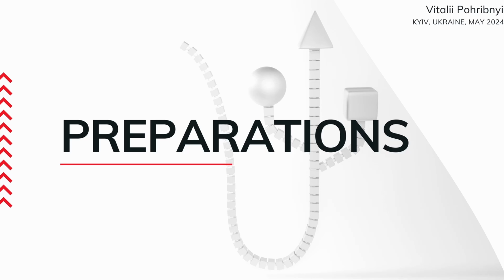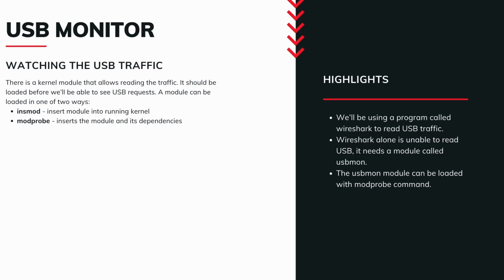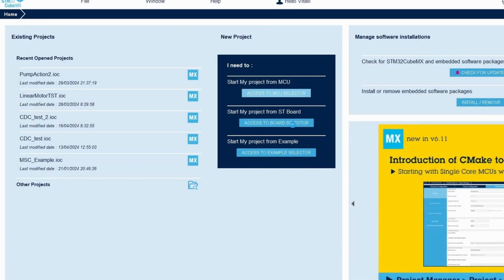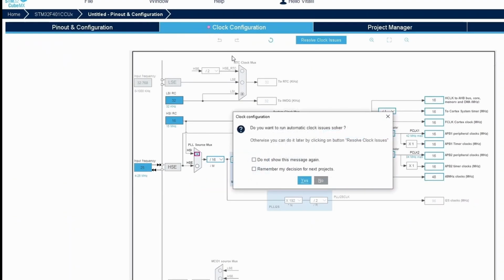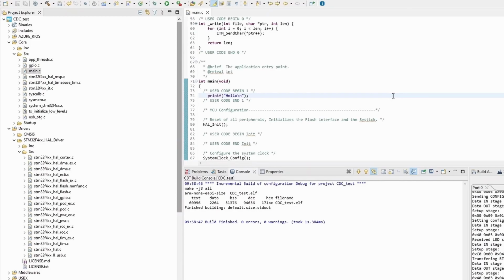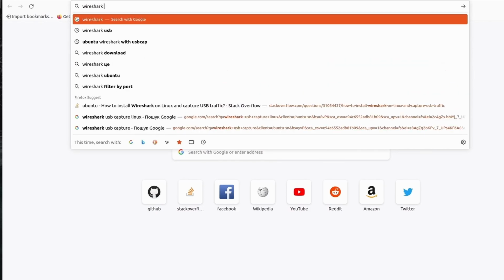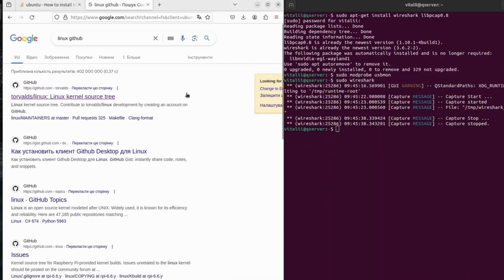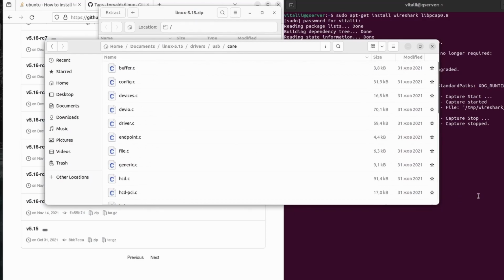USB device and Linux driver tutorial. Part 2 - Preparations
Preparations for creating a USB device and driver for it. Creating STM32 project, setting up SWO (Single Wire Output), installing Wireshark, a USB monitoring software and downloading Linux kernel sources.

Chapters:
0:00 Theory
2:50 Creating project
4:56 Setting up SWO
7:00 Installing Wireshark
8:15 Downloading Linux kernel sources